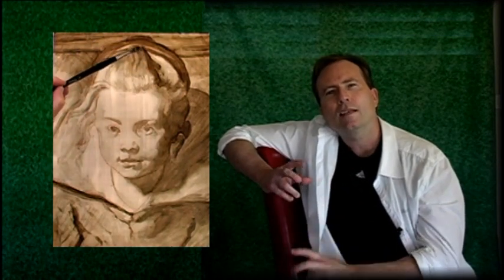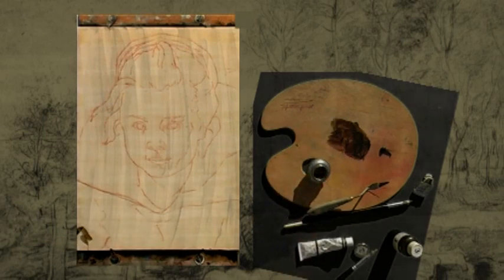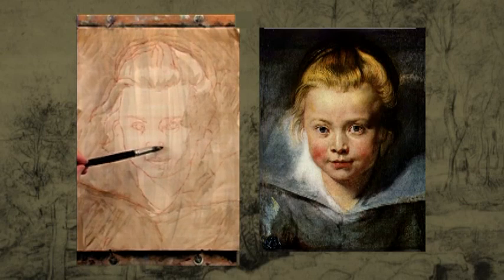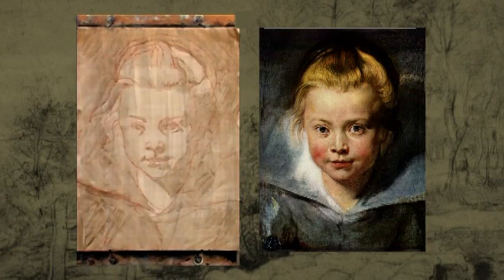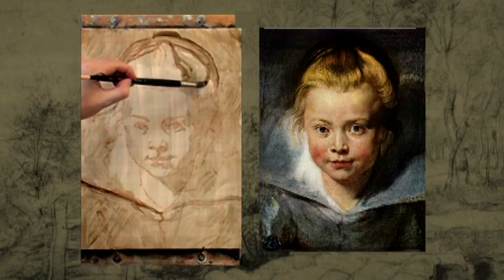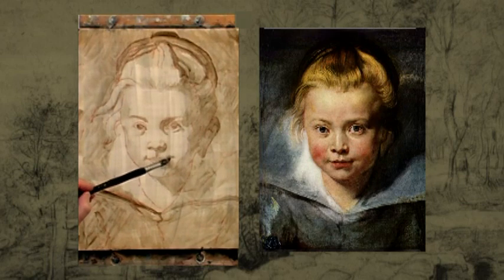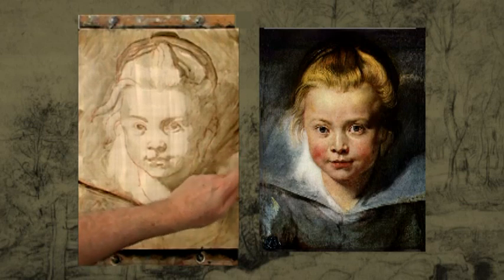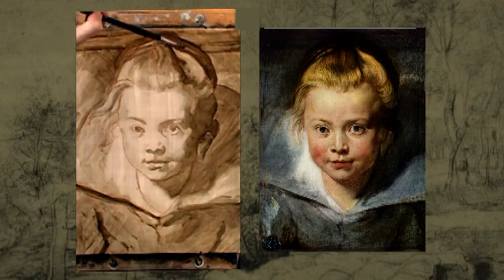Painting Clara Serena Underpainting Part 1